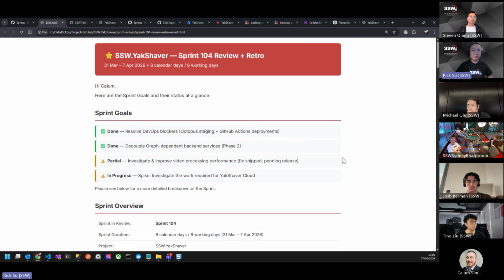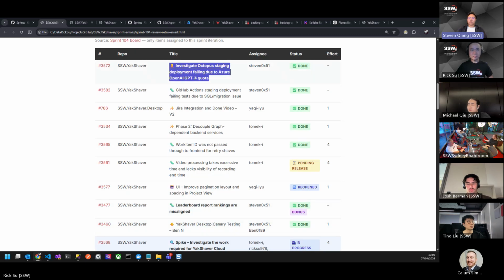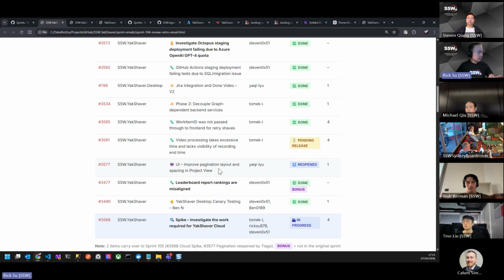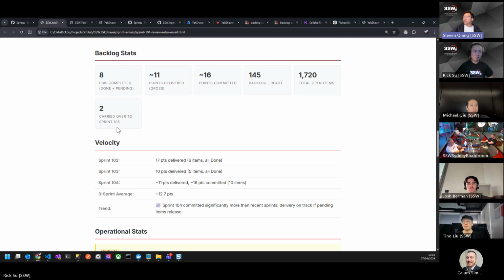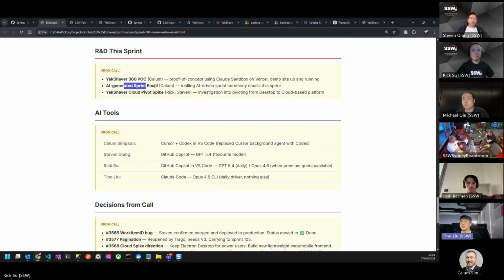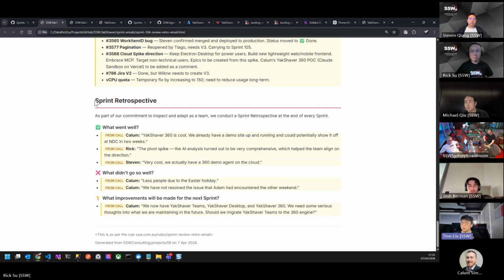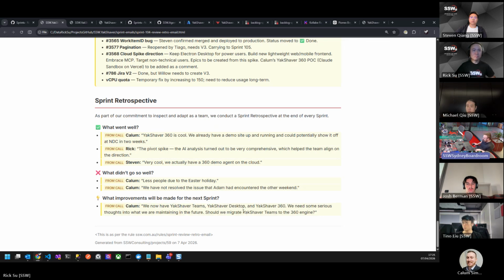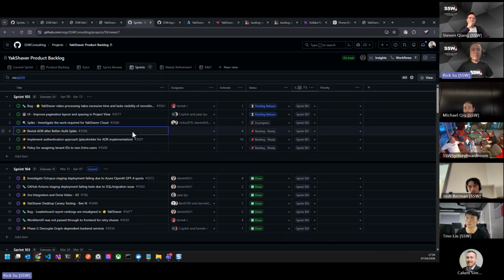Sprint 104 - SSW YakShaver - Review and Planning meeting 2026-04-07